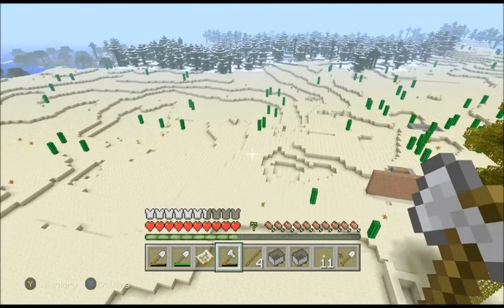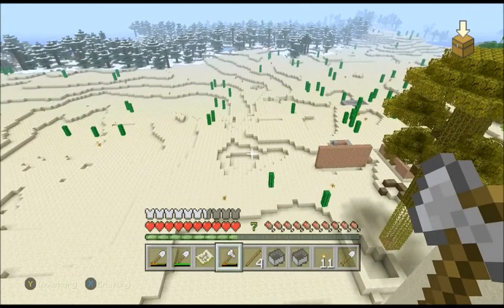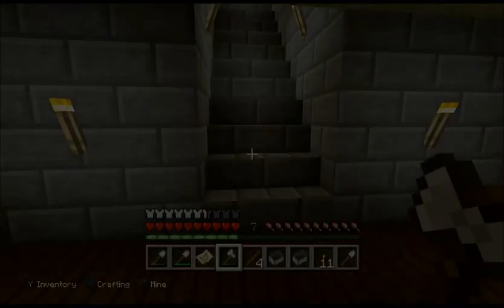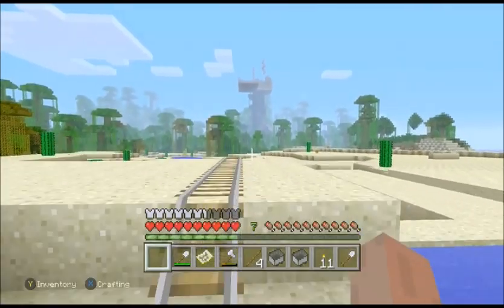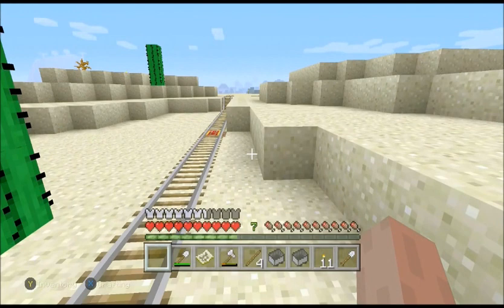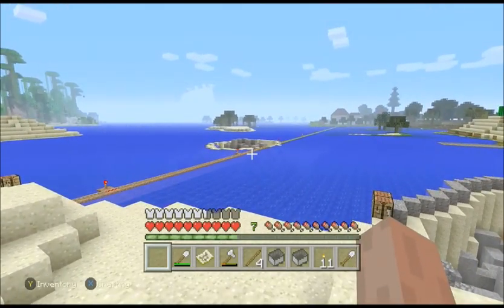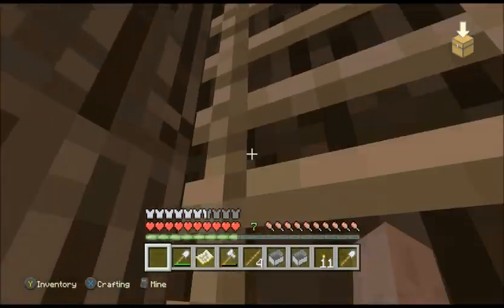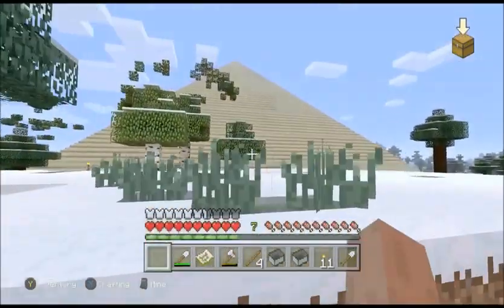Minecraft Xbox One Builds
Join me as i show off my Minecraft world and all its wonderful weirdness. Also all the time spent. My goodness the time.

27,000 blocks for the pyramid

Check me out on Facebook